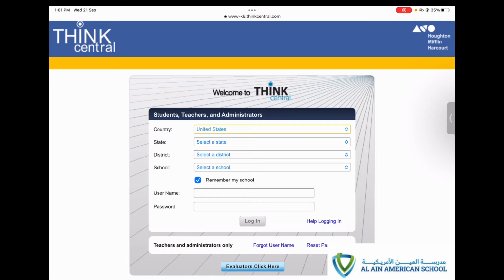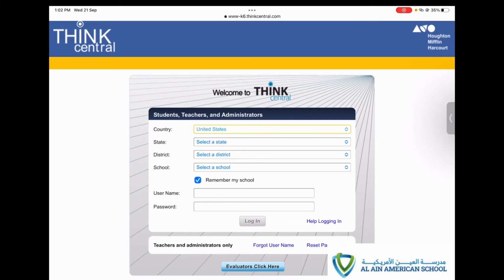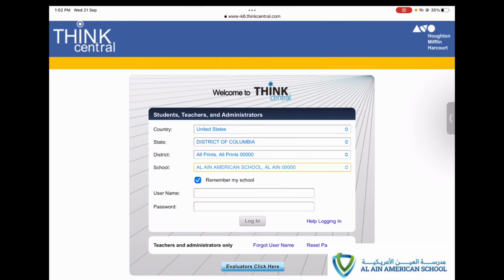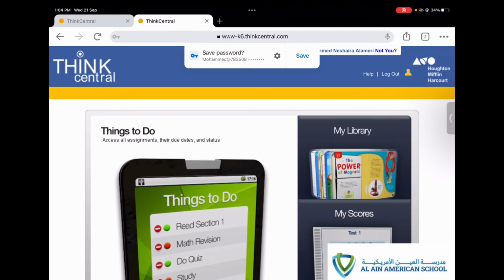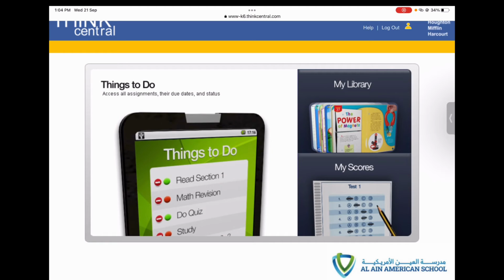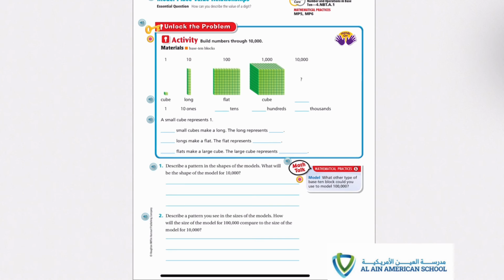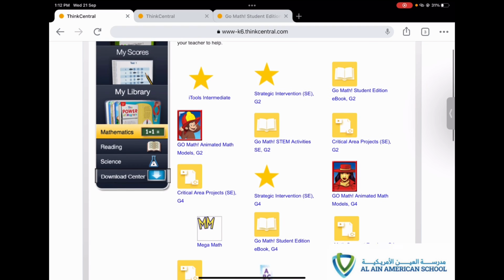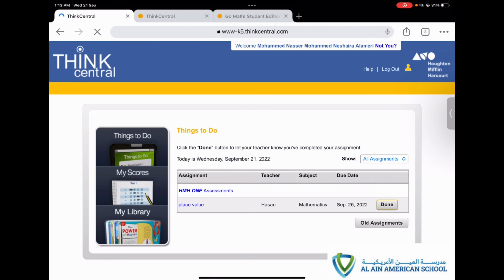21 September 2022